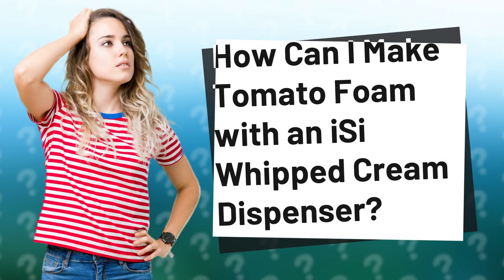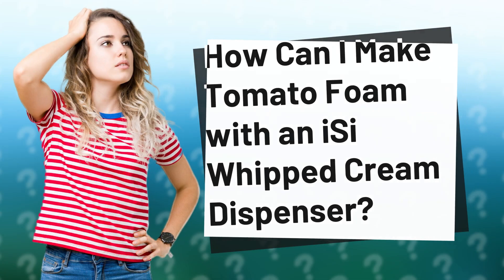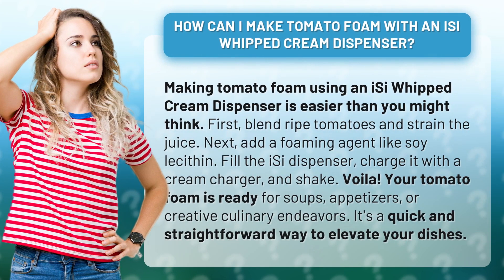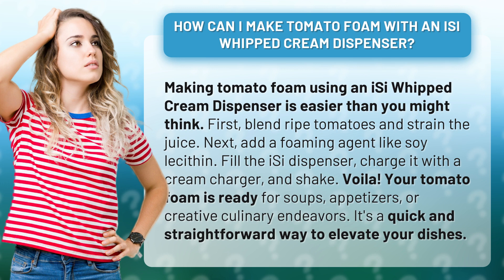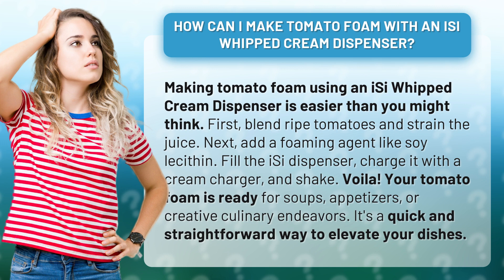How Can I Make Tomato Foam with an iSi Whipped Cream Dispenser?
Tomato Foam in Seconds: iSi Whipped Cream Dispenser Tutorial • Tomato Foam in Seconds • Learn how to make tomato foam effortlessly with an iSi Whipped Cream Dispenser. Blend ripe tomatoes, strain the juice, add a foaming agent, fill the dispenser, charge it, and shake. Elevate your dishes with this quick and straightforward technique for soups, appetizers, and creative culinary endeavors.